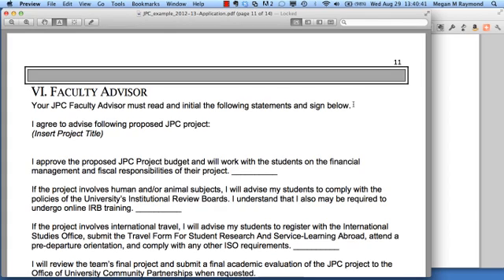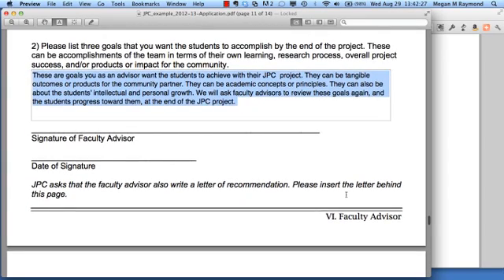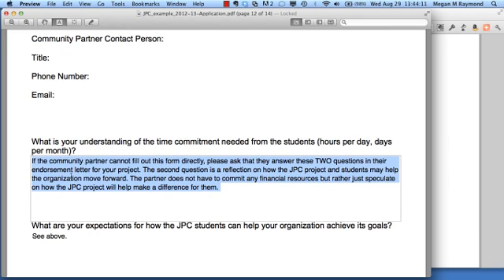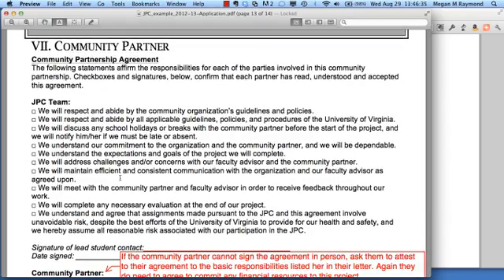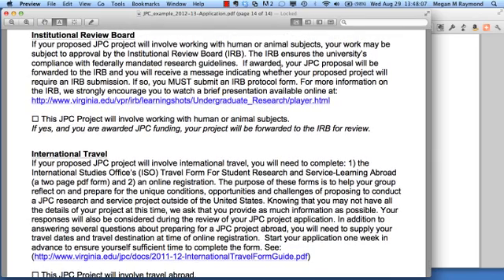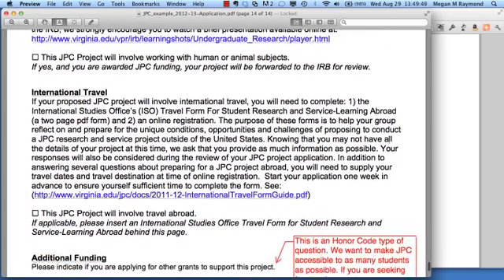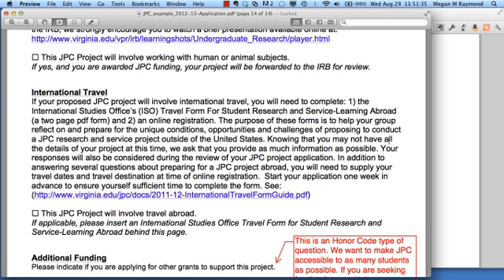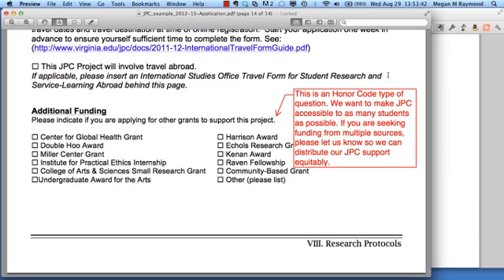JPC Application - Part Three: Faculty Advisor, Community Partner, Partnership Agreement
In this JPC instructional video series, JPC program staff Megan and Brian  talk about how to apply for funding. They walk through each section of the application and discuss what the review committee looks for, common mistakes, and ways to strategize creating an excellent JPC application.

0-3:00: Faculty Advisor section and letter
@ 3:00: Community Partner section and letter
@ 8:00: Institutional Review Board and International Studies Office
@ 12:00: Additional funding